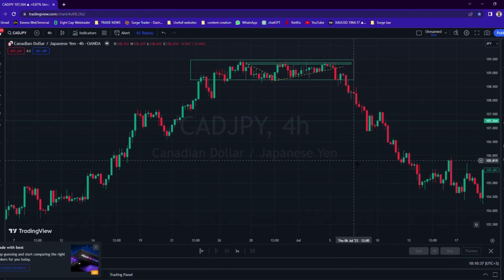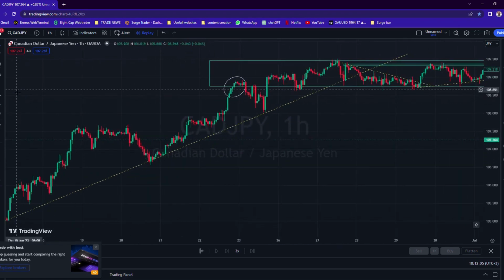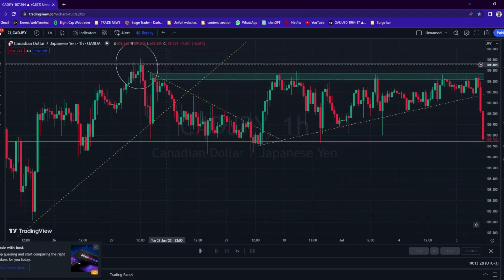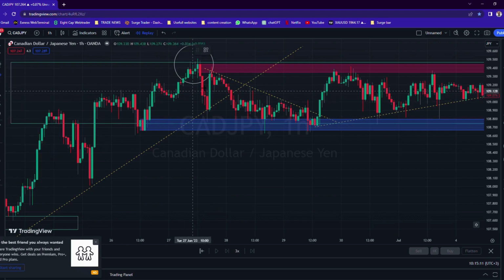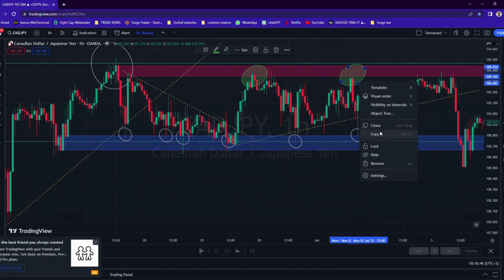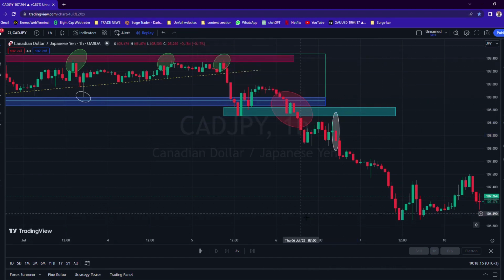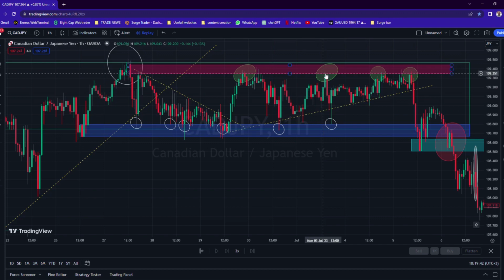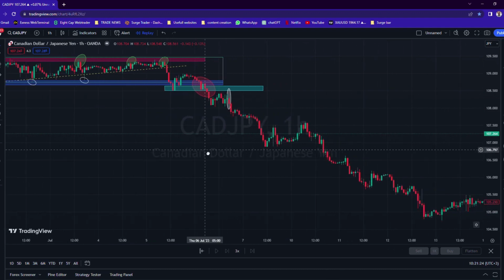Range Trading Strategies: Mastering Profits in Sideways Markets 📈📉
🔍 What's Covered in the Video:

Understanding Range Trading: We begin with an explanation of range trading and how it can be a profitable approach during periods of market consolidation and sideways movement.
📊 Technical Analysis for Range Trading: Our team of experienced traders shares key technical analysis tools and indicators specifically tailored for range trading. Learn how to identify support and resistance levels, use oscillators, and spot breakouts within the range.

📈 Range Trading Strategies: Discover a variety of effective range trading strategies, including Bollinger Bands, mean reversion, and price action-based approaches. Each strategy is explained in detail, with practical examples for better comprehension.

📉 Managing Range Breakouts: While range trading aims to profit from price containment, breakouts are inevitable. Learn how to manage range breakouts effectively and adapt your strategy accordingly to minimize risk.

💼 Risk Management & Trade Planning: Successful range trading requires disciplined risk management. We discuss position sizing, stop-loss placement, and trade planning to ensure your trading approach is well-structured and risk-aware.